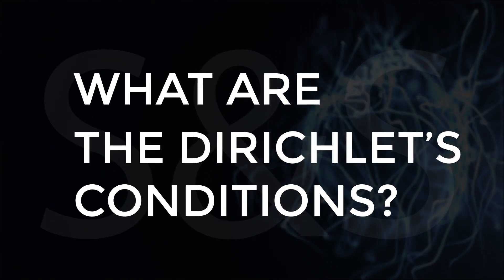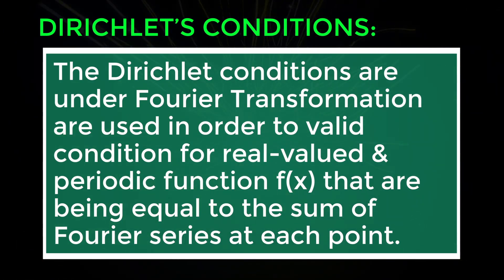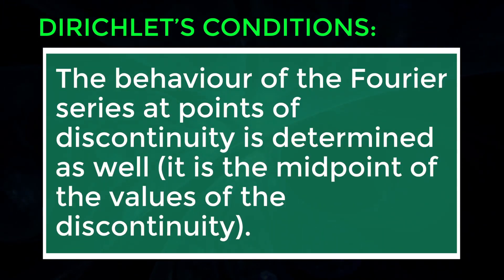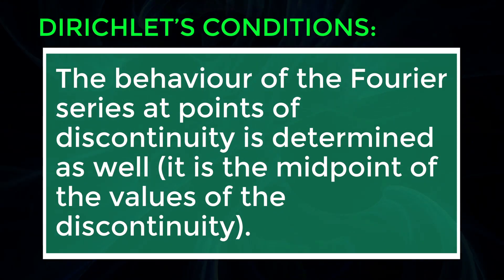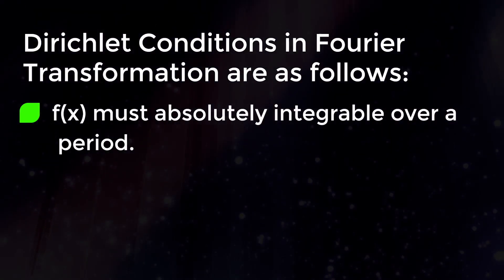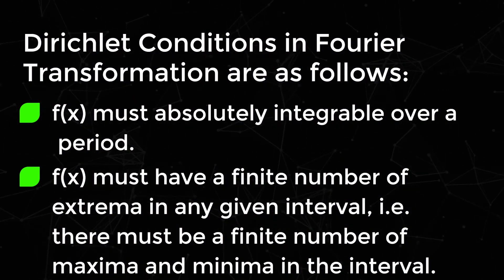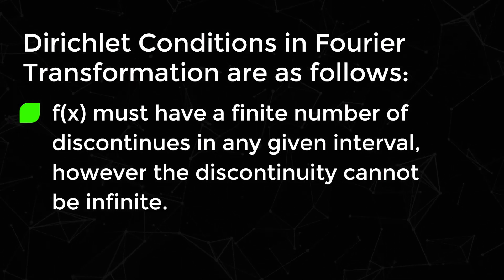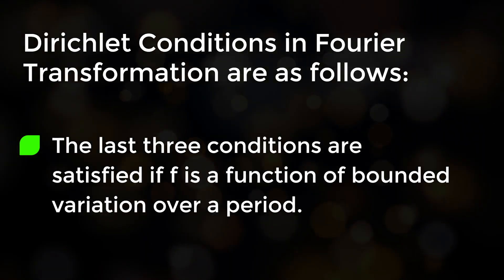What are the Dirichlet's conditions | Learn Signals & Systems | ECE | EEE | Engineering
Learn what are the Dirichlet's conditions you can also learn basic engineering concepts. By watching this video you will know about  in signals and systems engineering & electronics and communication engineering, electrical engineering, EEE, ECE, GATE, GMAT, GRE.

Team SimplyInfo.net